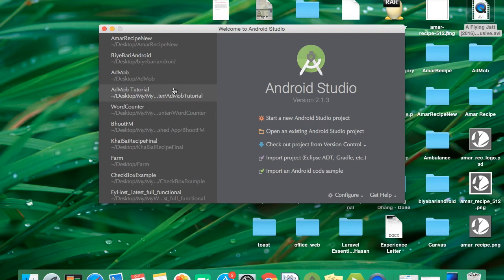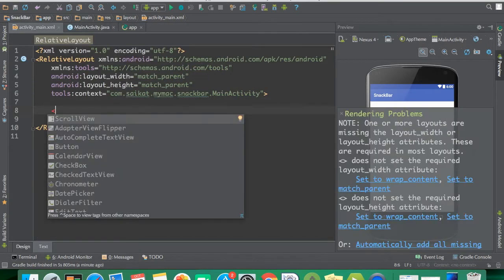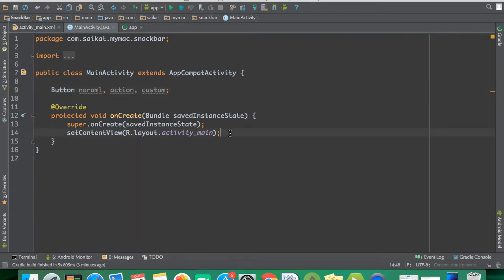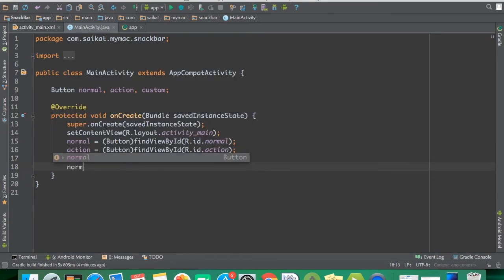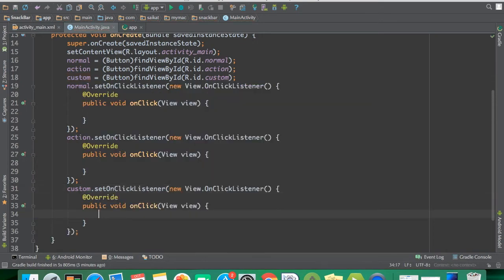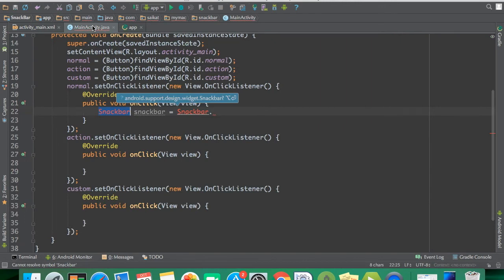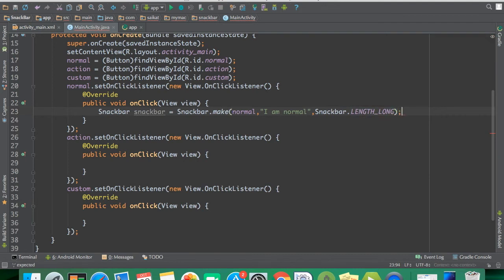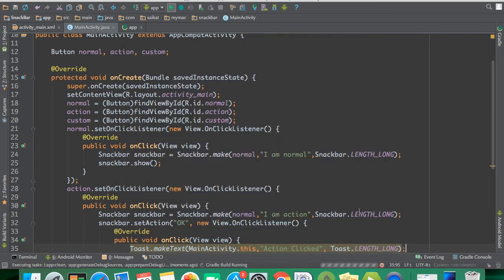Android Snackbar Tutorial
Described all snackbar features including snackbar functionality, text, action and color